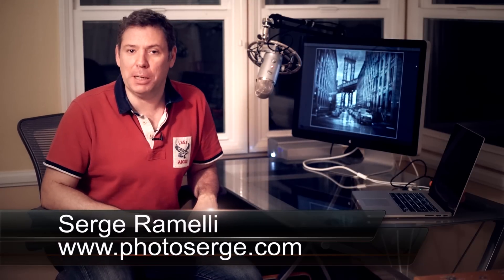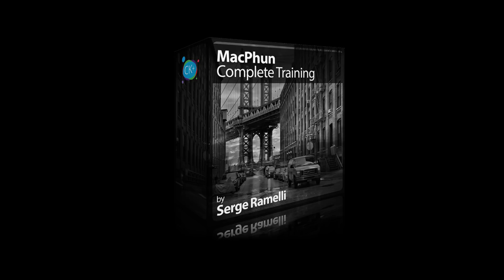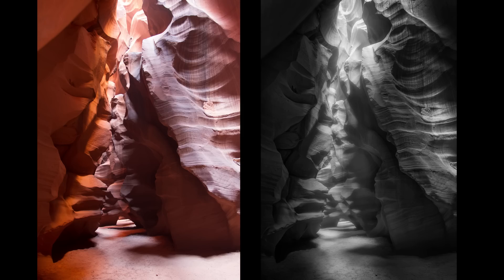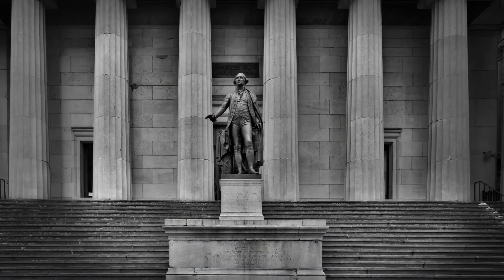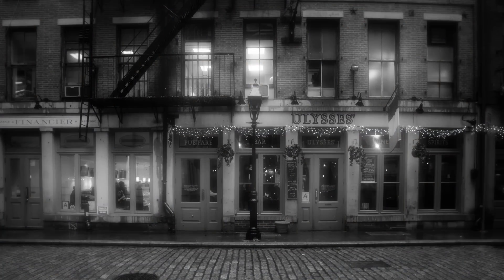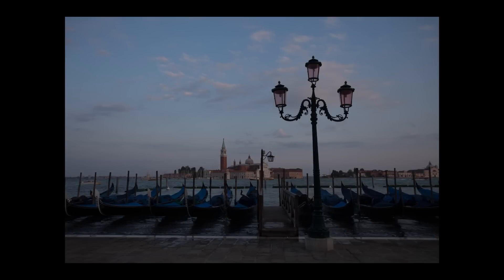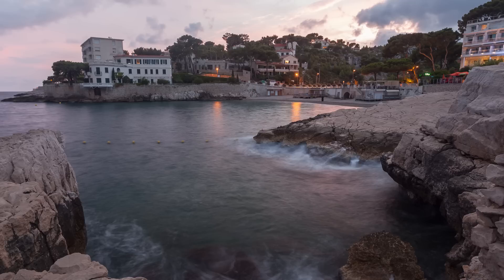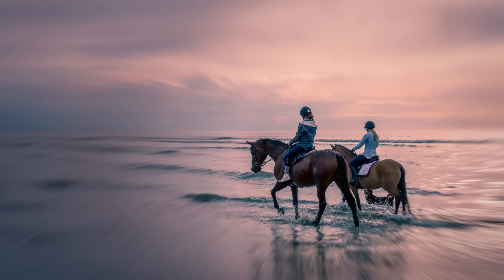New Course on MacPhun Creative Kit Plus Photography Plugins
Come see what you can do with Macphun's Creative Kit Plus with my new course "Macphun Complete Training"

I will take you step by step in using these four amazing plugins. They are easy to use and the results are really quite spectacular.